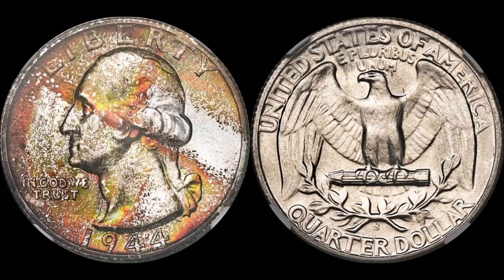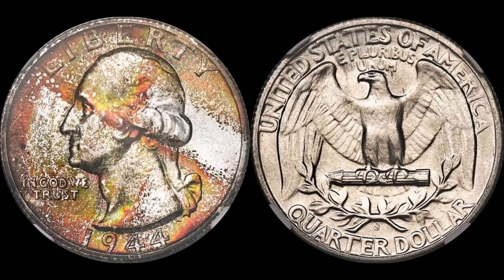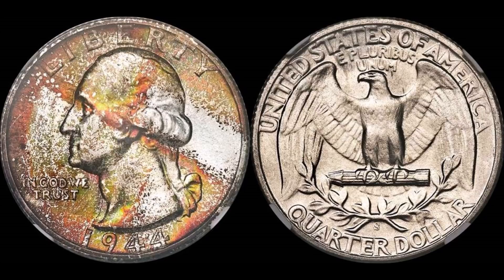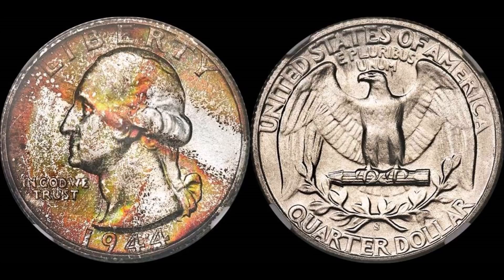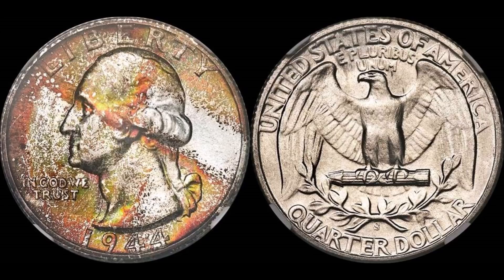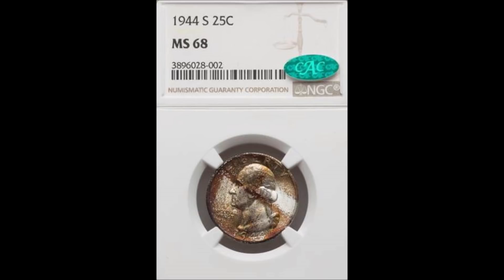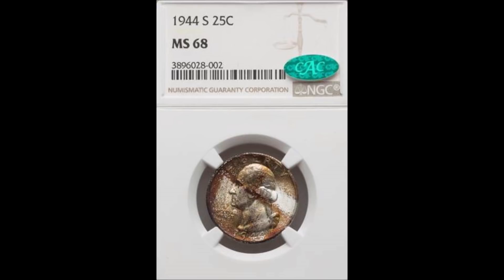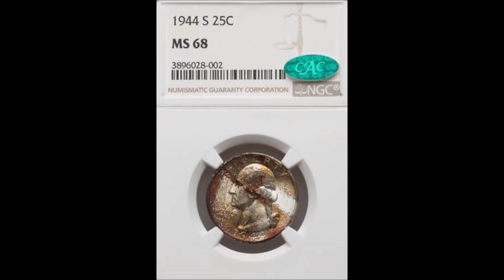Colorful Washington Quarter Will Sell for Thousands!! Auction Listing Review & Analysis